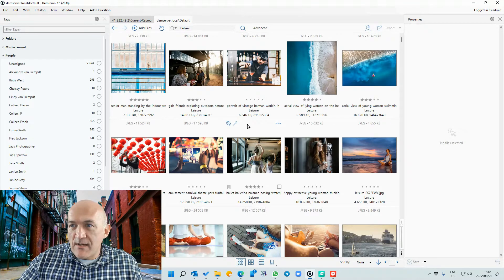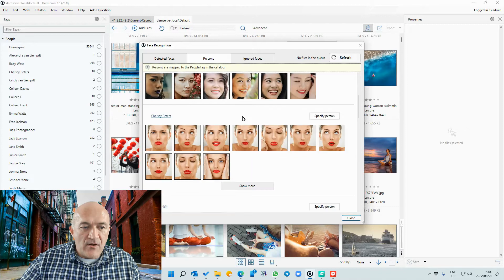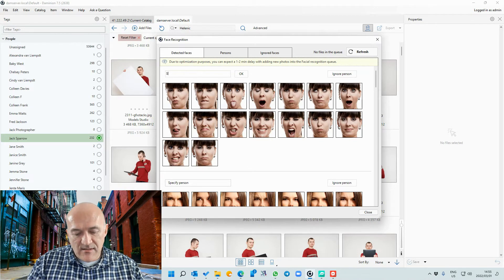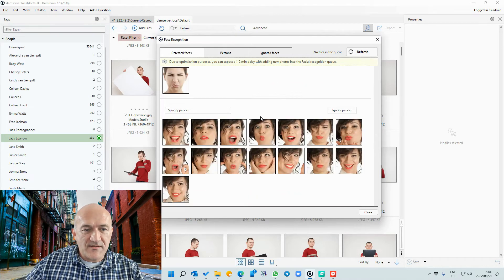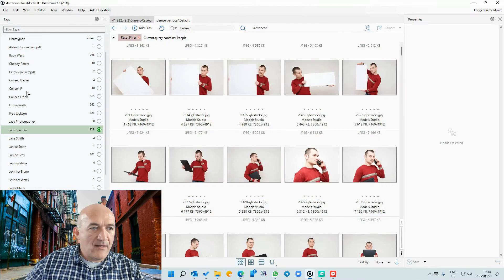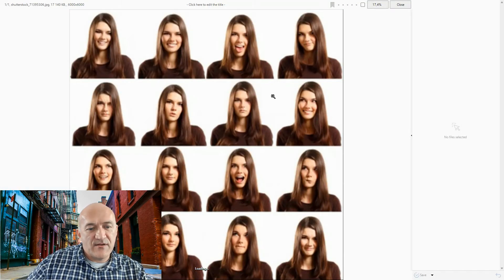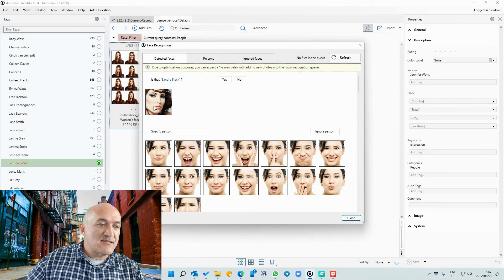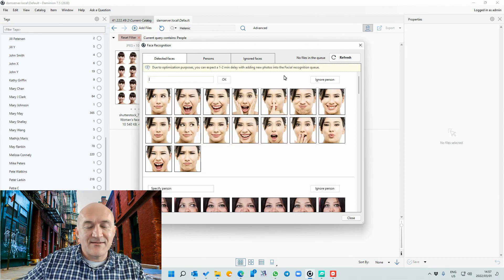Face Recognition in Daminion Server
Join us for a quick walktrhough on the new Face Recognition module in Daminion Server.